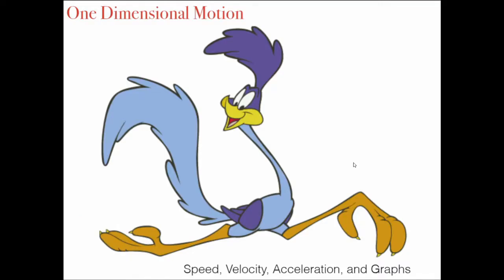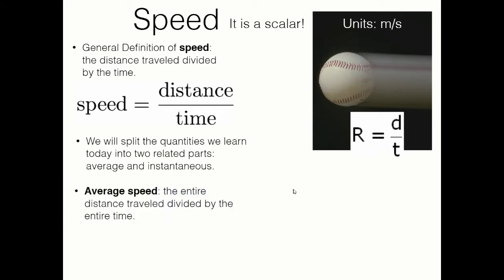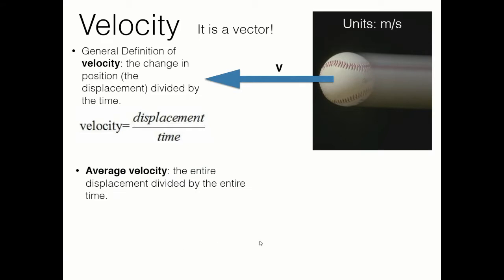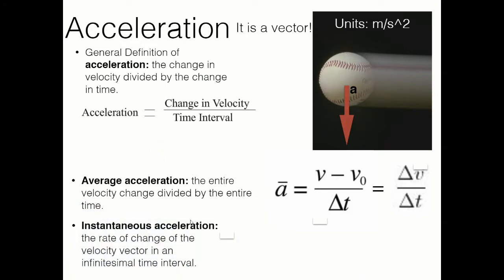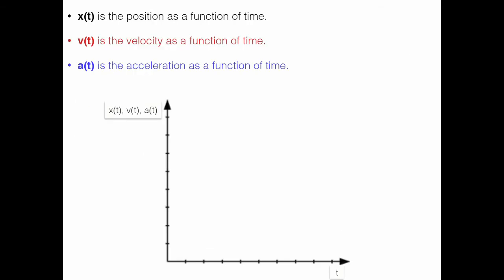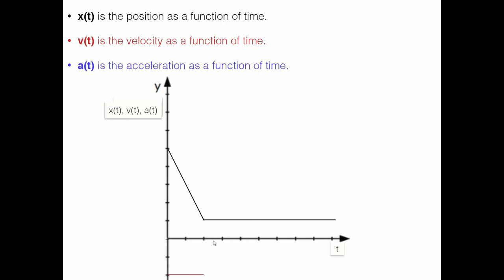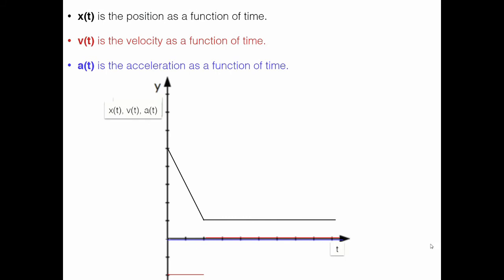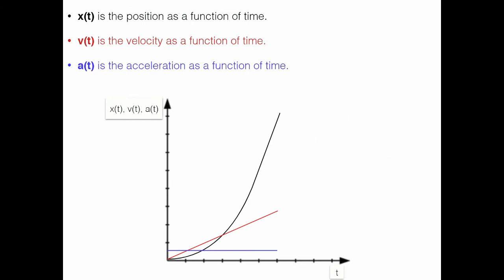Physics Course - Unit 2 Lesson 2 - Speed, Velocity, Acceleration, and Graphs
In this video, the second lesson in my second unit on physics, I will mathematically define the terms speed, velocity, and acceleration.  I further break down these terms into two categories: average and instantaneous.  Then, we will look at graphs of position, velocity, and acceleration against time, and how to generate subsequent graphs beginning with position.  Some hints and homages are made to calculus, but it is not needed to understand this lesson.